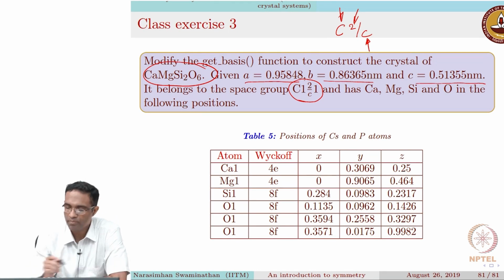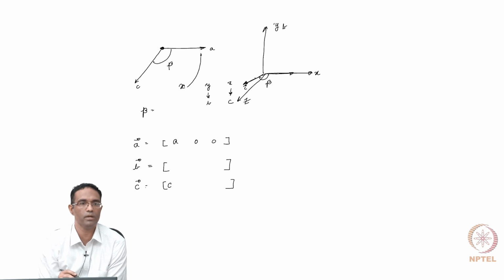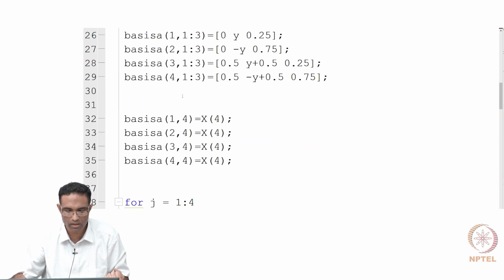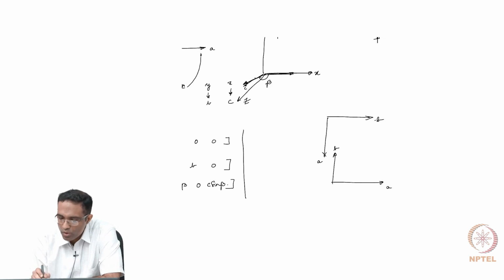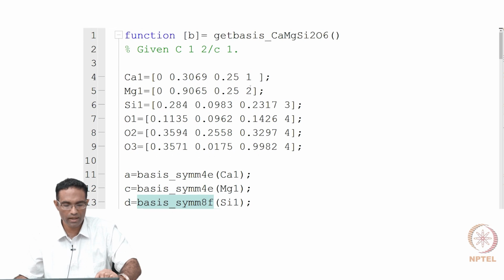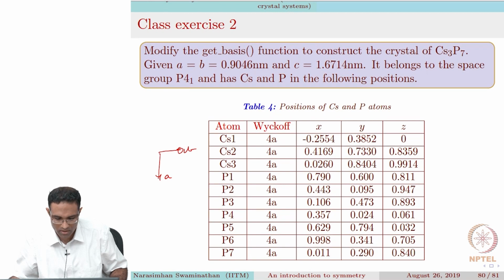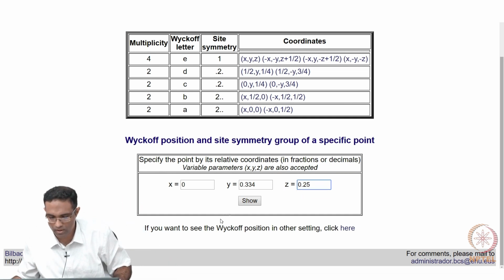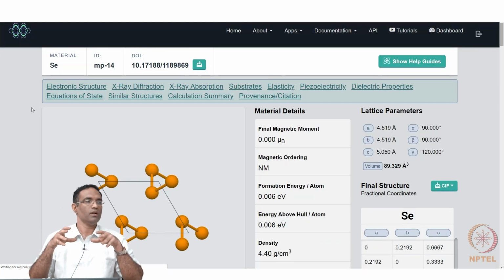#15 Generation of Monoclinic Lattice | Foundations of Computational Materials Modelling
Embark on a journey into the world of statistical mechanics! This lecture introduces the fundamental concepts of statistical mechanics, including microstates, macrostates, and the crucial link between statistical mechanics and thermodynamics. Get ready to bridge the gap between the microscopic and macroscopic worlds of materials.